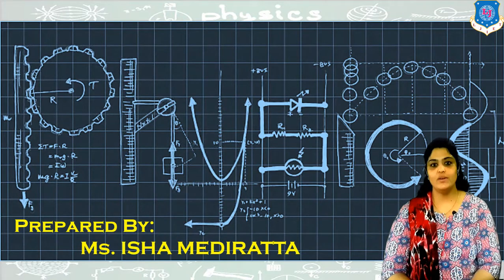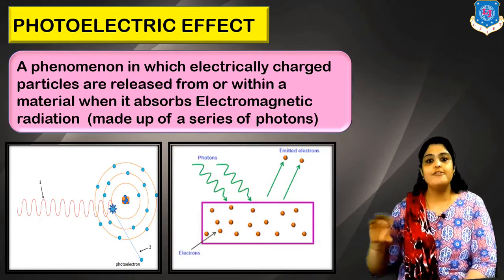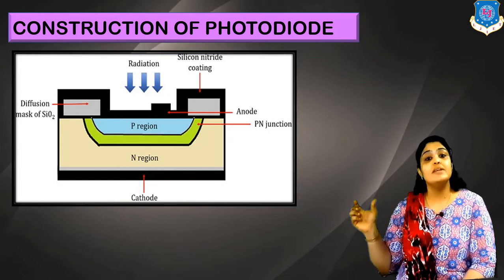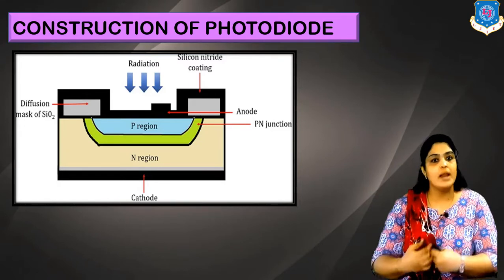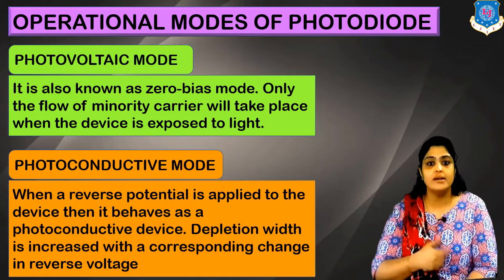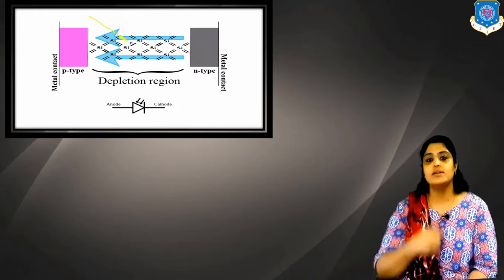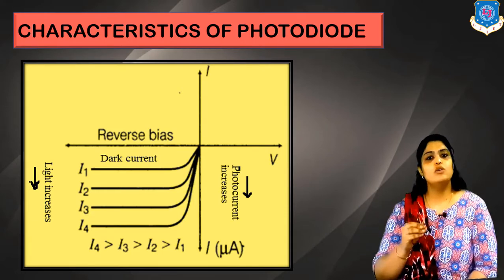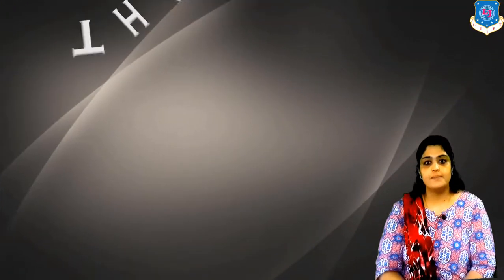Lec 40_Photodiode | Physics | First year engineering